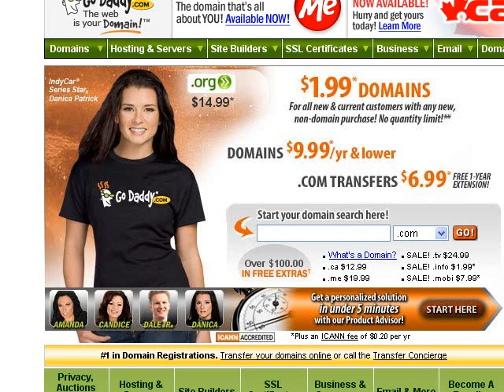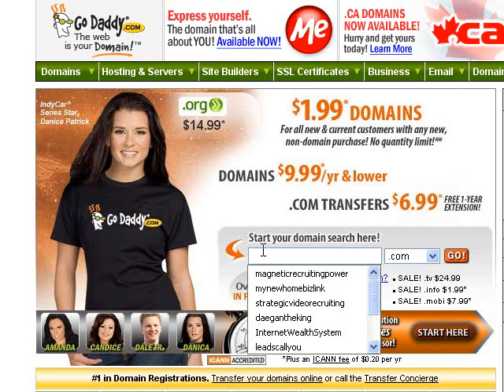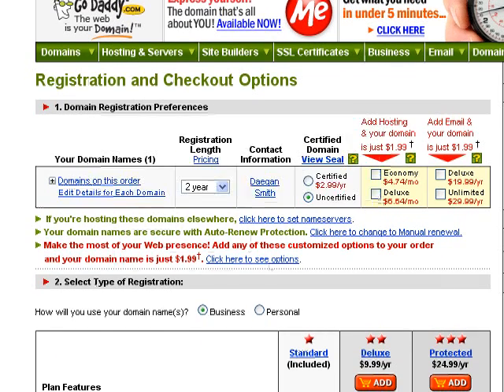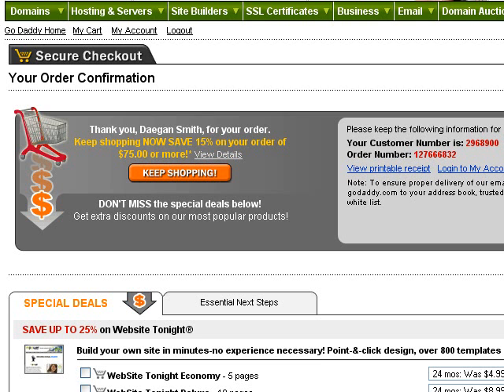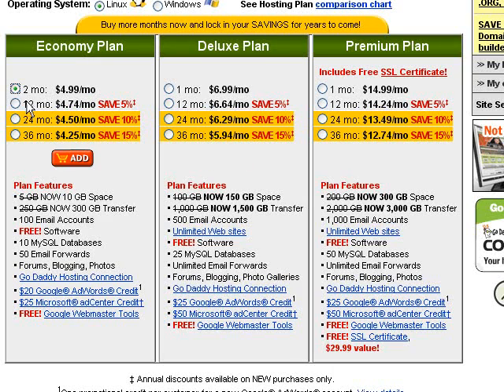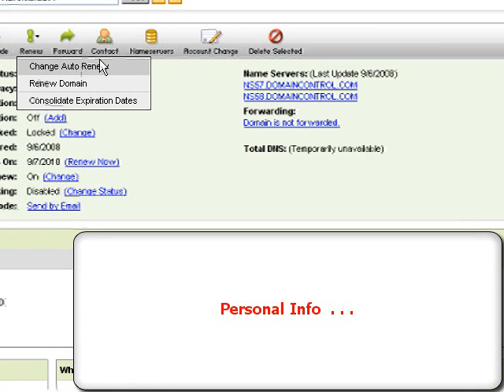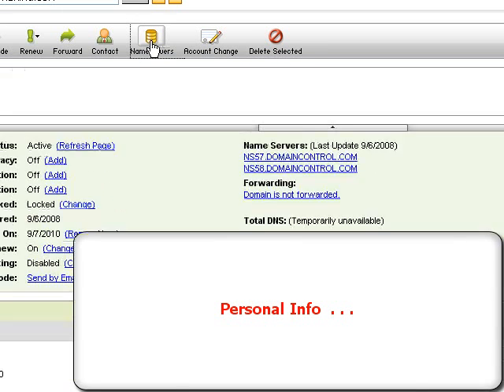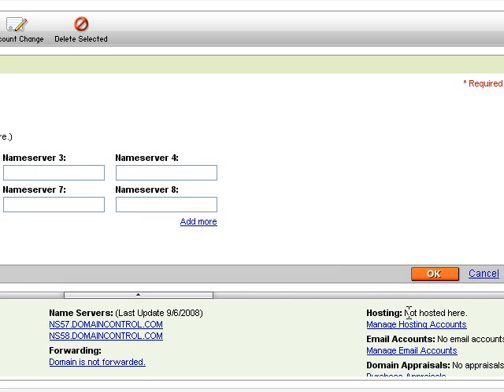Create HTML Web Pages In 5 Minutes Or Less Part 1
create html
create web page
creating web page
creating html